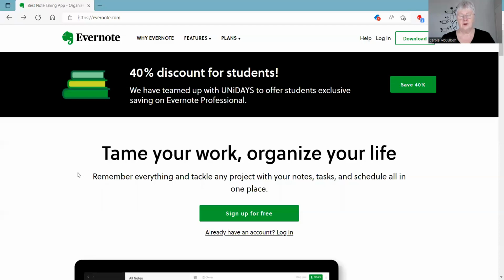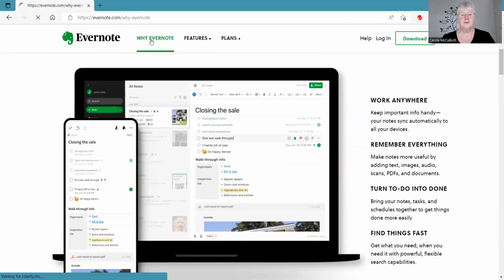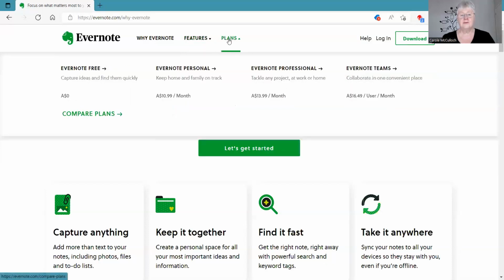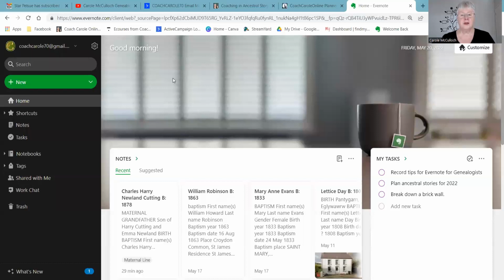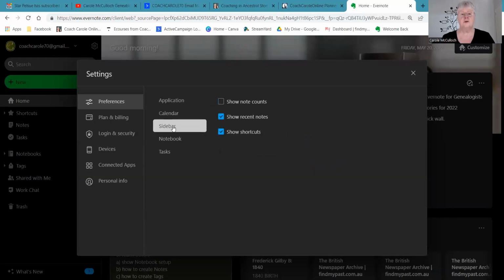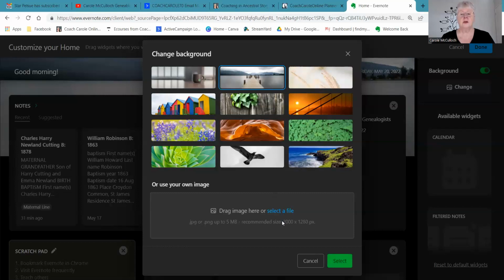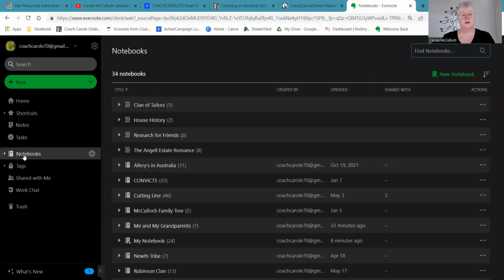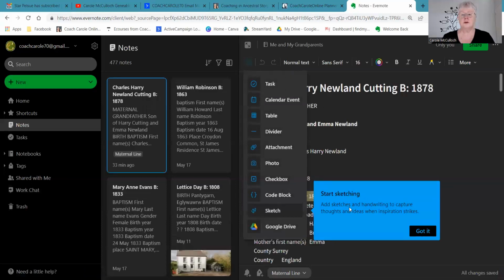Tech Tools for Geneabloggers: Series 2 Evernote - Tip 1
Tech Tools for Geneabloggers: Series 2 Evernote
Tip 1: How to Setup & Customise Evernote